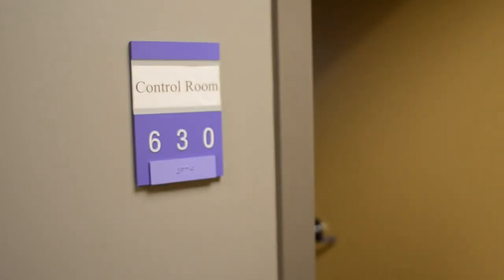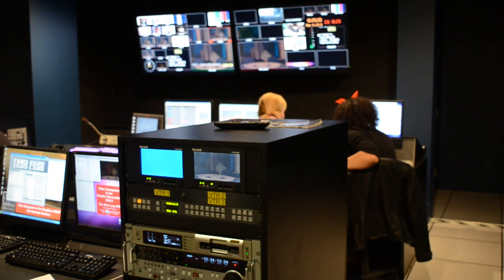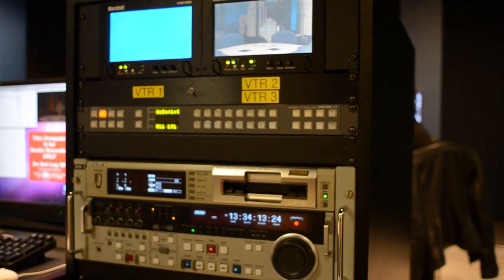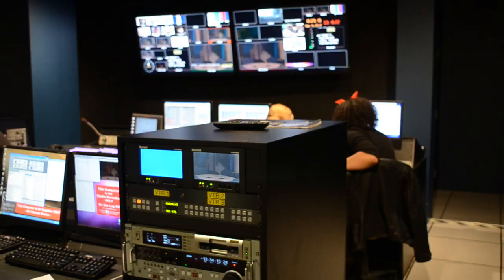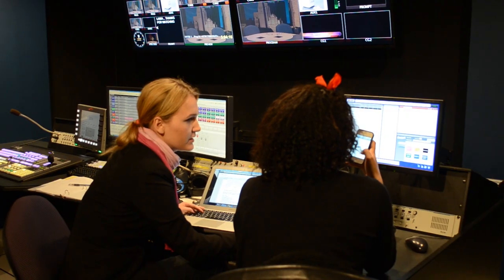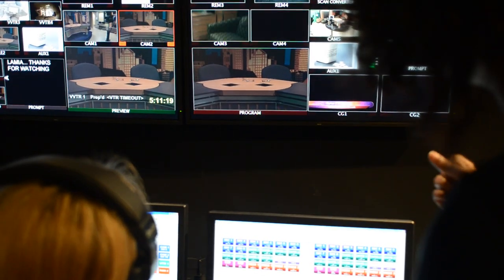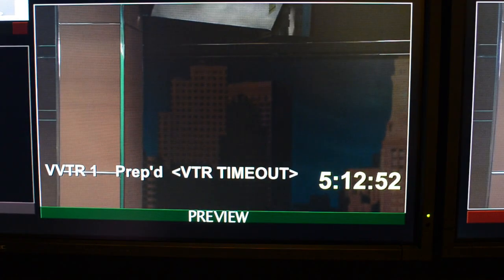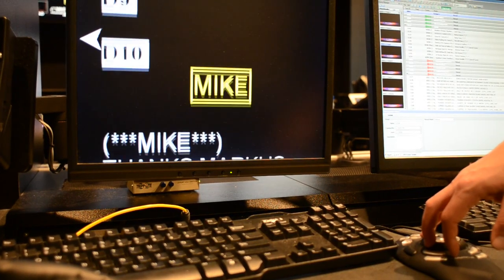Getting Oriented in the Control Room.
This tutorial will get you oriented in the Emerson Journalism Department control room.